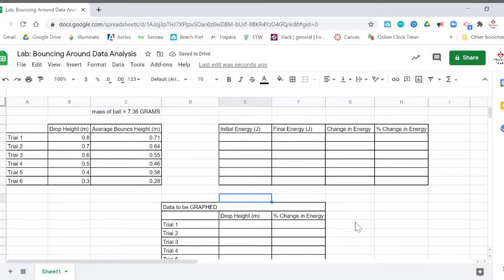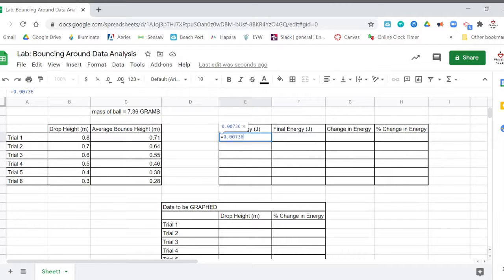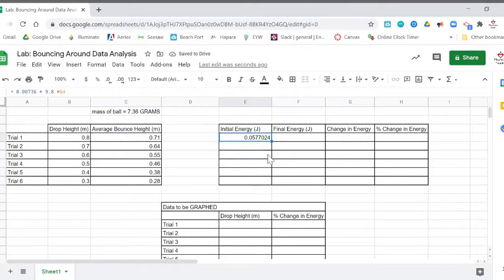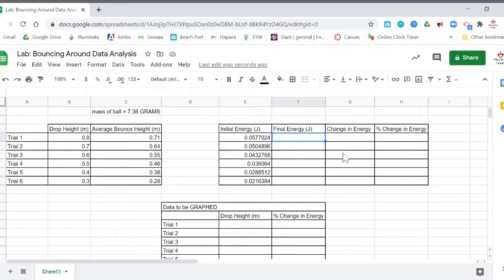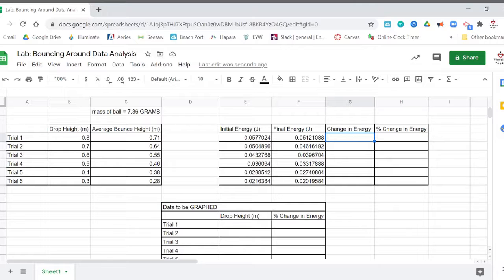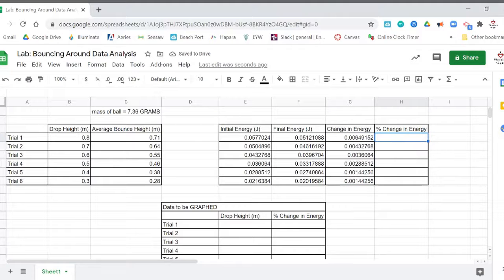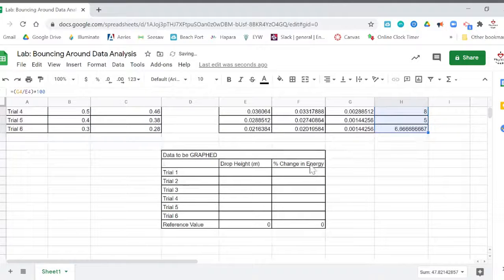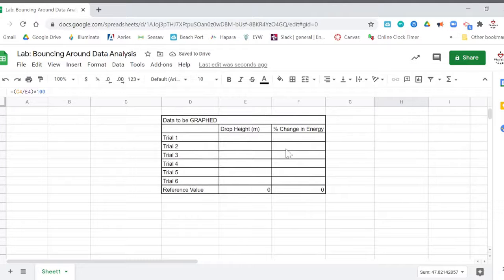Bouncing Around Data Analysis